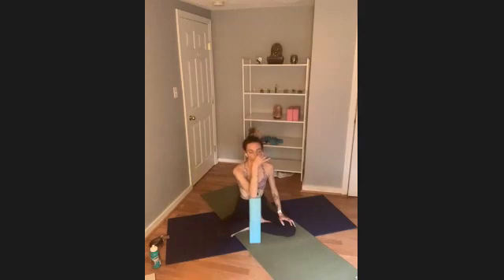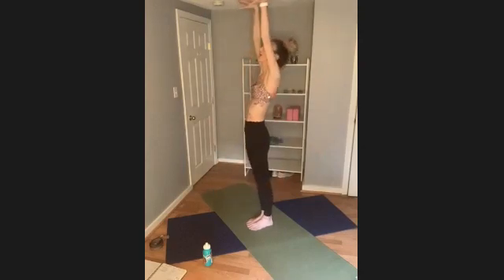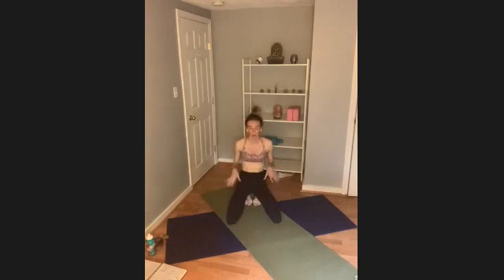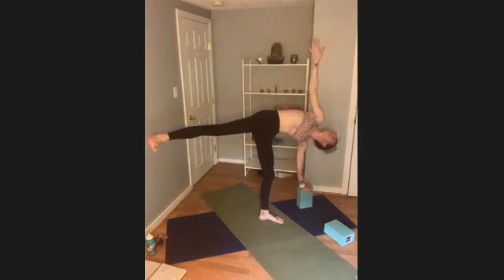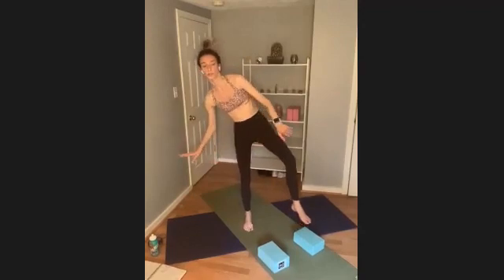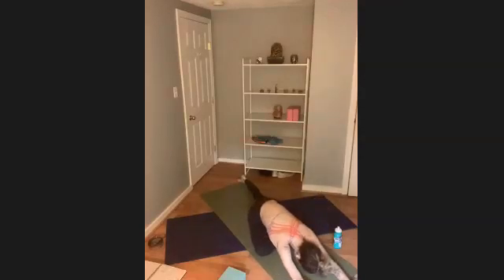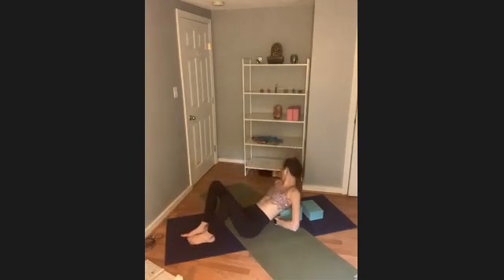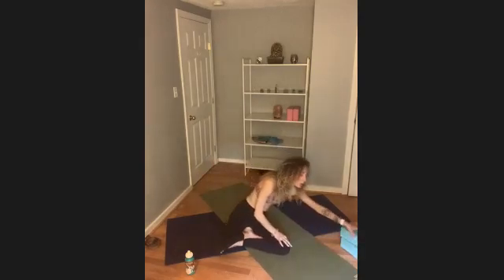60 Minute Power ‘n Flow | Health Yoga Life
Join Health Yoga Life yoga teacher, Lea Luniewicz, in all levels Power ‘n Flow! and join us for a free live Zoom yoga class.

Power ‘n Flow all levels class is wonderful for beginners or those that have an advanced practice. Grow your practice at home to improve your strength, fitness, balance, and flexibility.

Like what you see? Roll out your yoga mat and practice with us online! Lea Luniewicz in our Power ‘n Flow class offered every Thursday from 6:00pm to 7:00pm EST to grow your practice.

Health Yoga Life offers online yoga classes, yoga teacher training, coach training, and corporate wellness programs. See you on your mat!